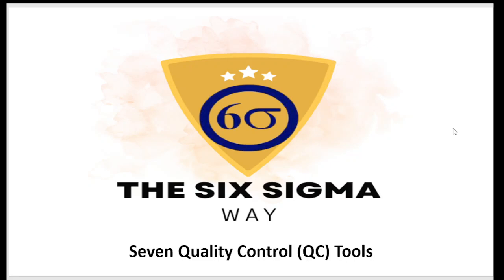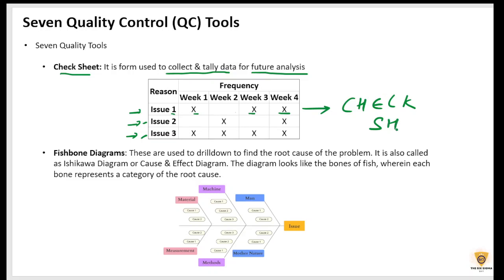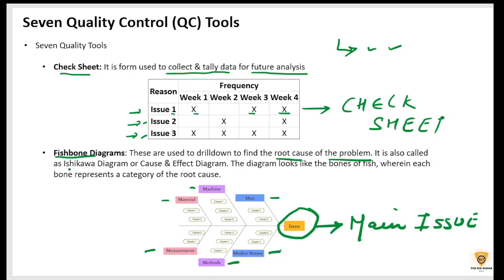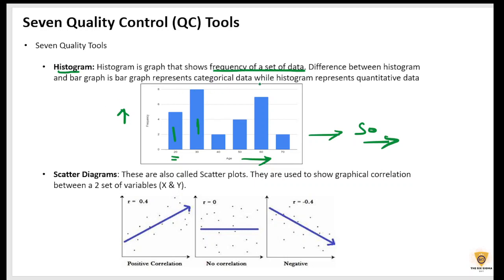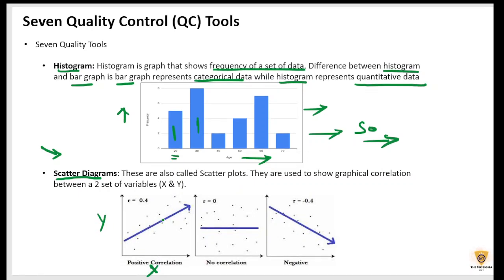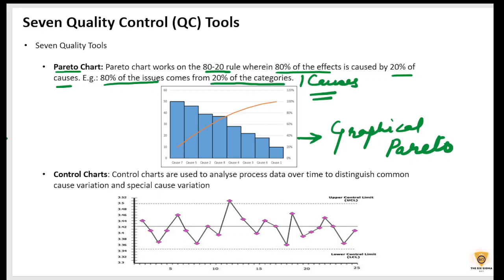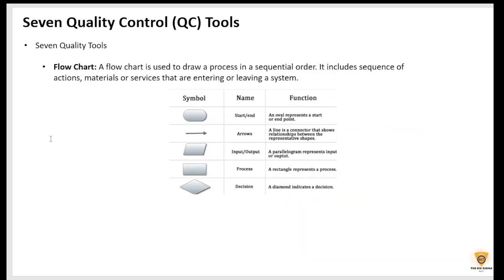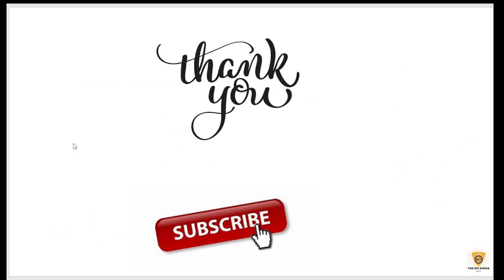What are 7 Quality Control Tools | Quality Tools Explained | Problem Solving Tools | Hindi Tutorial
What are 7 QC Tools. Detailed Explanation of 7 Quality Control Tools.
1) Check Sheet'
2) Fishbone Diagrams
3) Histogram
4) Scatter Charts
5) Pareto Chart
6) Control Charts
7) Flow Charts

 If you are also preparing for an interview as a Quality Analyst, this is the most asked Question in an interview.

7 QC tools
7 quality control tools
 basic quality control tools
check sheet
cause and effect diagram
flow chart
stratification
ishikawa
 pareto analysis
 pareto chart
scatter diagram
histogram
 control chart
7 QC tools in Hindi
what is 7 qc tools
7 qc tools

Six Sigma, Lean,, Median, Box and Whisker Plot, Box Plot, Outlier Management, Skewness, 7 QC Tools.